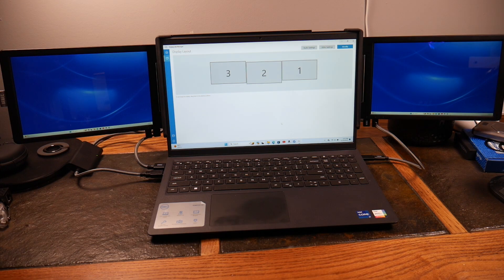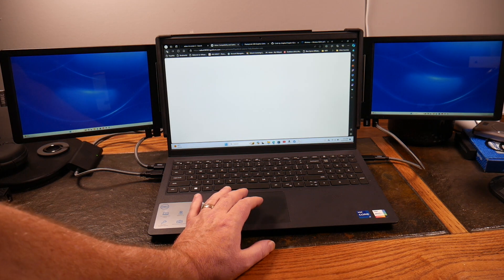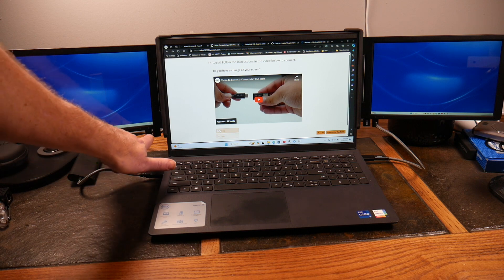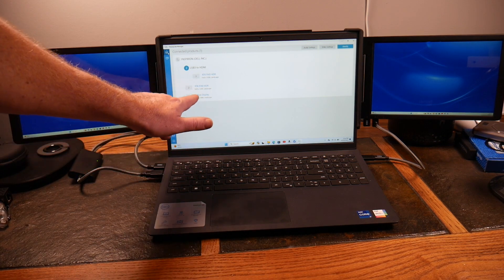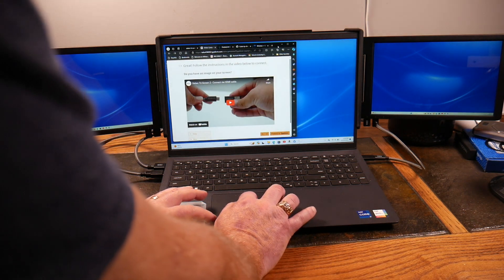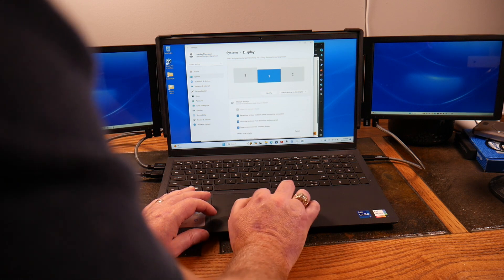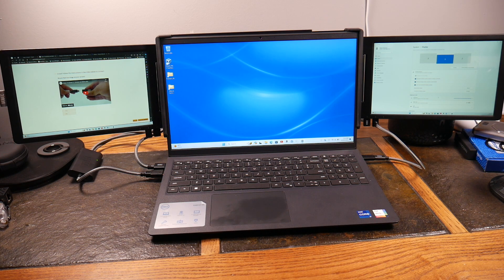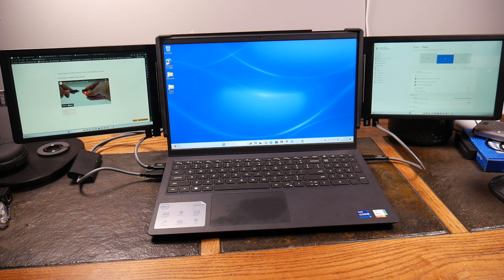How To Hook Up The Xebec Tri Screen 2 To A Windows Laptop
In this video I try to explain how to hook up the Xebec Tri-Screen 2 Monitor System to a Windows Laptop. But really, this is the same across  laptops including Macs. However, I made it challenging and used a Dell Inspiron with no USB-C Ports. We only worked with 1 HDMI port and USB-A ports to make this work. I also go over when you should look at getting the Xebec Adapter. This is a great accessory for Laptops but comes with this small learning curve.

Product Links and Information.

Xebec Tri-Screen 2
Tri-Screen 2 Adapter
Xebec Solo Screen
Xebec Keyboard
Xebec Mouse